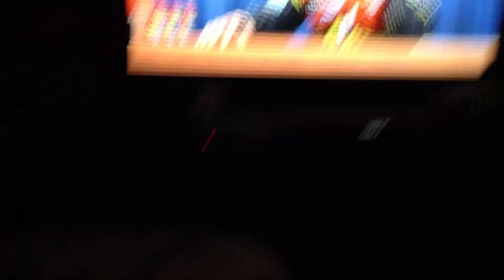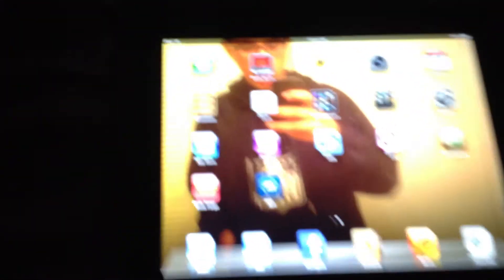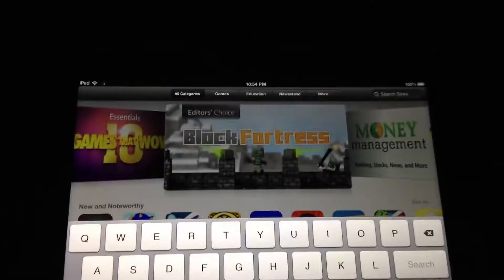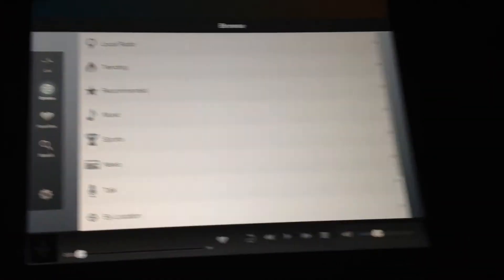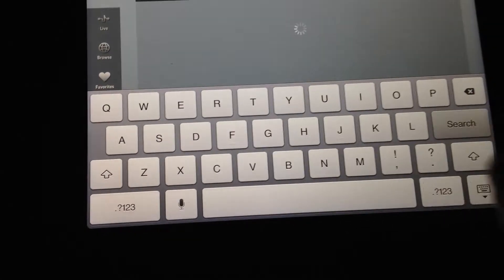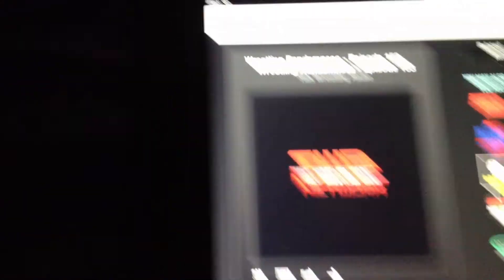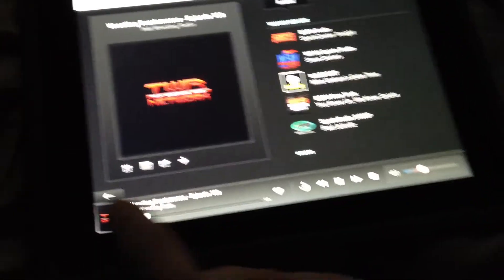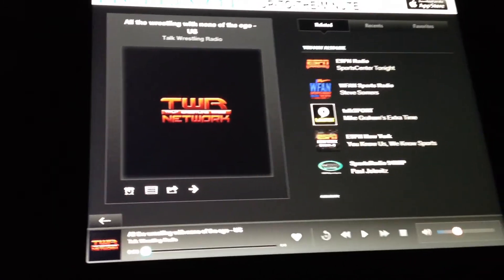How can you listen to TWR?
If Michael Cole can do it, so can I.  I show you how to download Tune In Radio to listen to the Talk Wrestling Radio Network